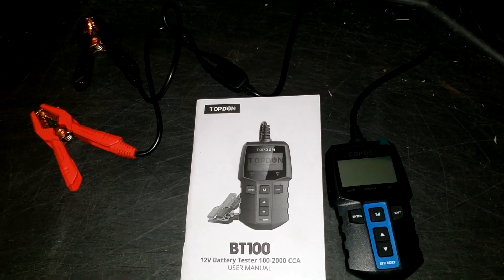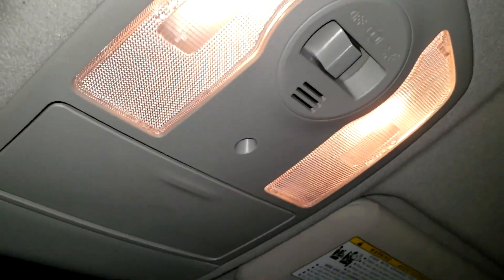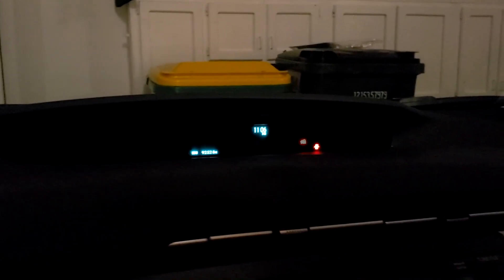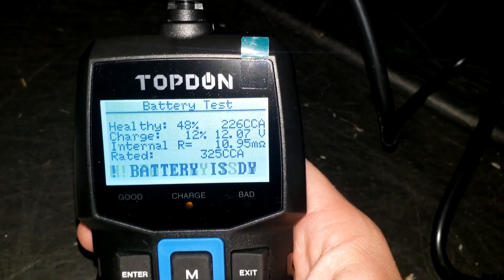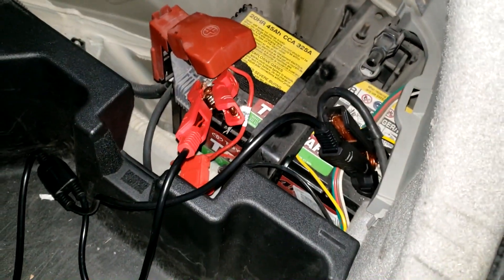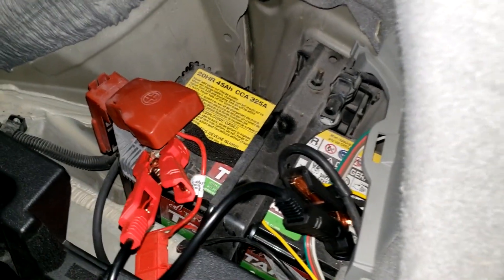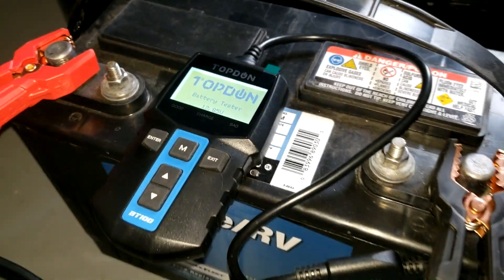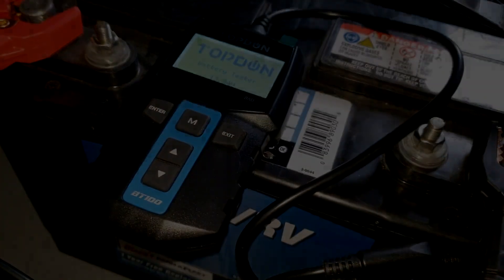How to Test Your 12v Battery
In this video I demonstrate how to test the 12v battery in a 2010 Toyota Prius. The battery tester used in this video I received at a discounted cost to review though the content in this video is my accurate opinion.

Link to 12v battery tester used in this video